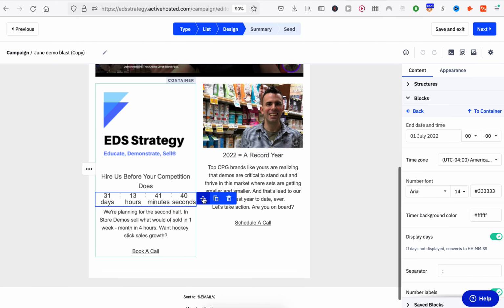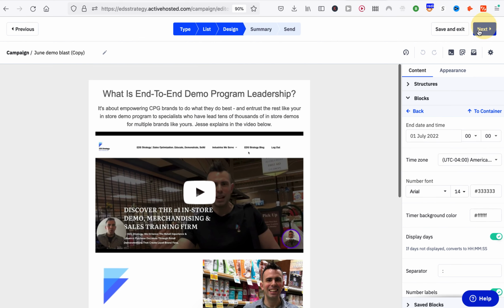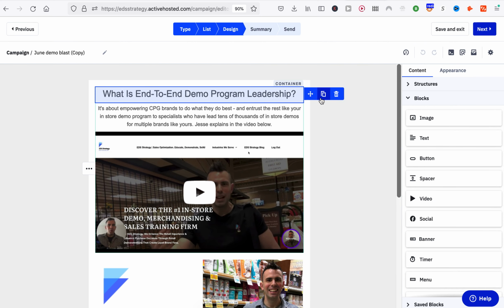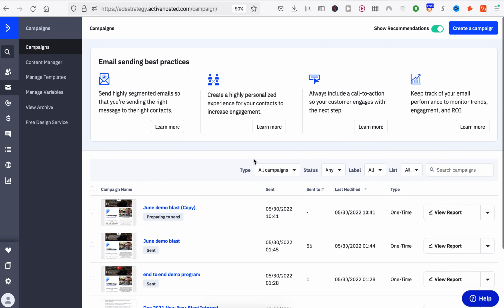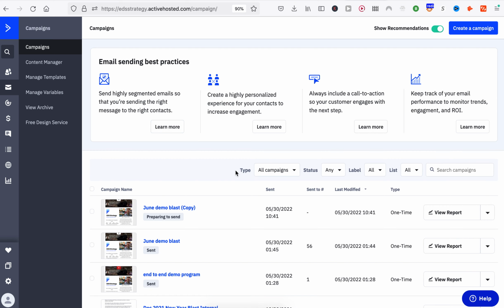The Best Email Marketing Email Builder - ActiveCampaign Review - ActiveCampaign Automations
In this video we discuss the best email  marketing software email  builder in this ActiveCampaign review. ActiveCampaign's email builder is hands down one of the best in the market for creating automations. With its intuitive drag-and-drop interface and powerful automation tools, ActiveCampaign makes it easy for businesses of all sizes to automate their email campaigns and streamline their sales and marketing processes.

First and foremost, ActiveCampaign's email builder is incredibly user-friendly. With its drag-and-drop interface, it's easy to build and customize emails, even for those with little to no technical experience. Plus, with pre-built templates and the ability to save your own templates, you can quickly and easily create new emails that match your brand's look and feel.

In addition to its user-friendly interface, ActiveCampaign also offers a range of advanced automation tools. Whether you're looking to send automated welcome emails to new subscribers, trigger follow-up emails based on a subscriber's behavior, or automate your entire sales funnel, ActiveCampaign has you covered. With its robust automation rules and actions, you can create highly targeted and personalized email campaigns that will help you engage your audience and drive conversions.

One of the standout features of ActiveCampaign's email builder is its ability to seamlessly integrate with other tools and platforms. Whether you're looking to integrate with your website, e-commerce platform, or other marketing tools, ActiveCampaign makes it easy to automate your entire sales and marketing process. This integration allows you to create a seamless experience for your subscribers, ensuring that your automations are always in sync with the rest of your marketing efforts.